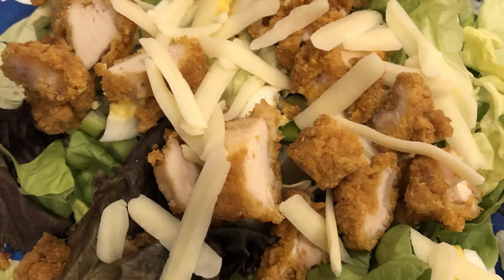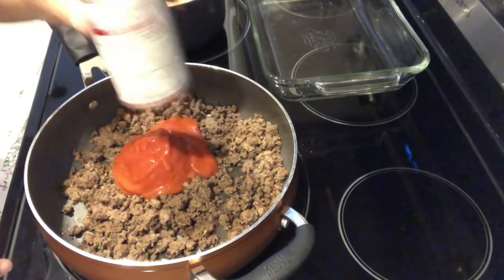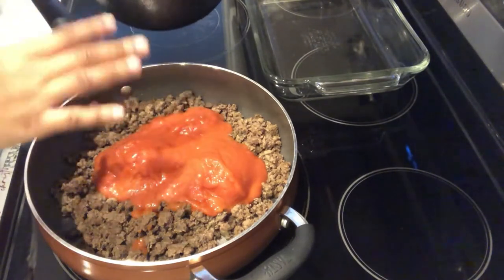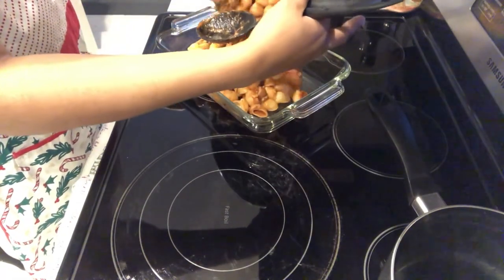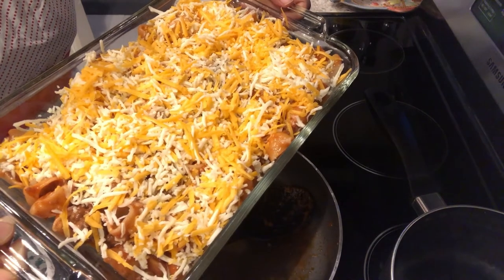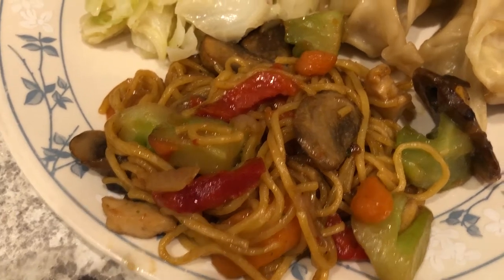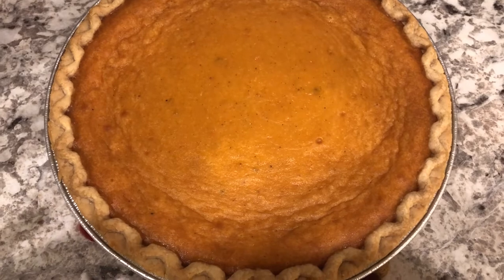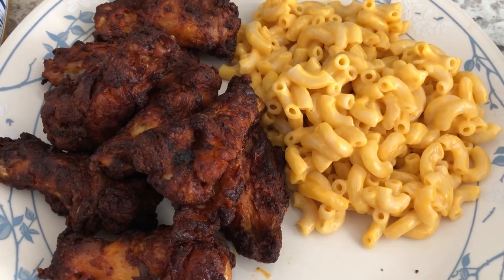What's For Dinner? (#137) | EASY Hamburger Casserole | Fast Dinner Ideas!